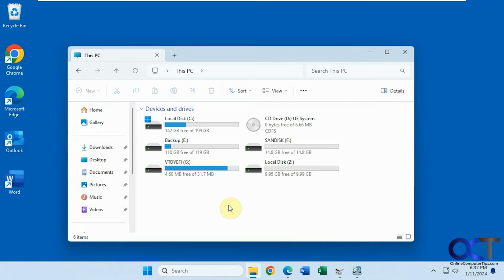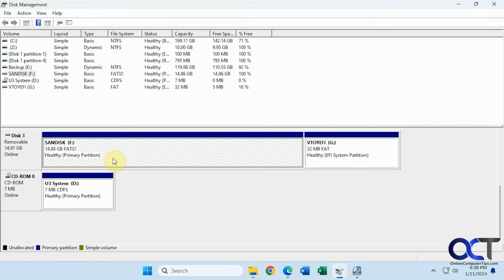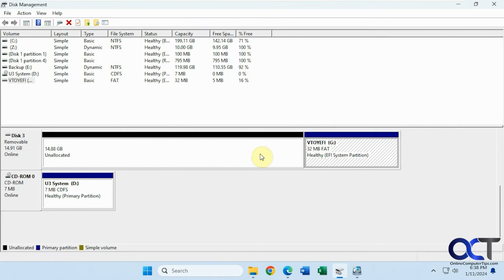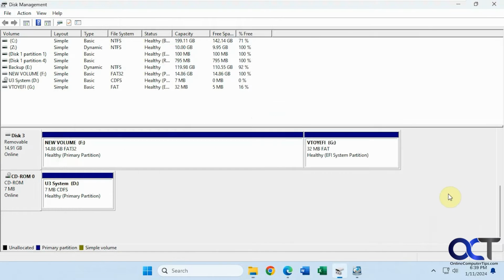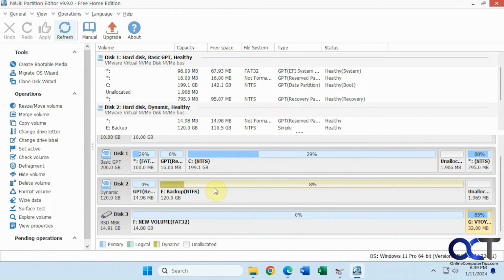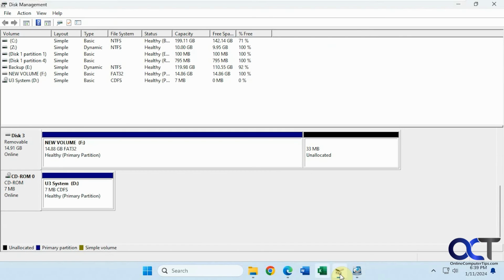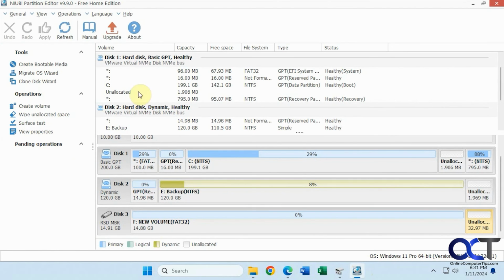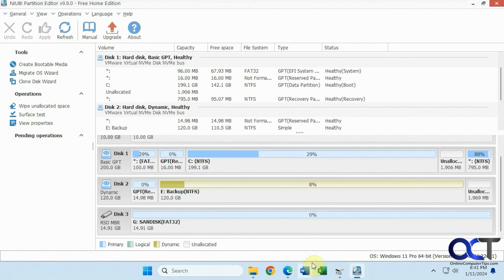How to Remove an Extra Volume or Partition from a Flash Drive That Can't be Deleted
You may come across a situation where you have an extra partition or volume on a USB flash drive or some other type of hard drive that you cannot remove. And even removing the other volume(s) on the drive will not let you delete this volume. Plus, you cannot extend or shrink the volume to use up the space. Fortunately, there is an easy way to fix this issue so you can remove the extra volume so you can then make use of the entire drive.